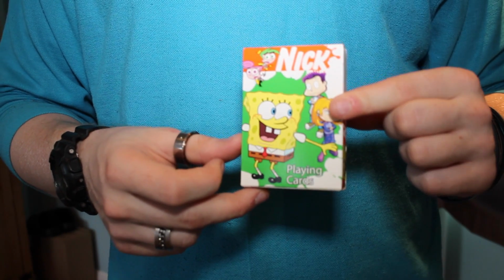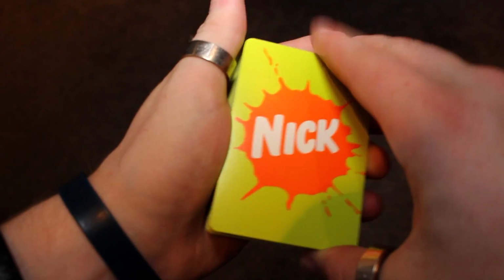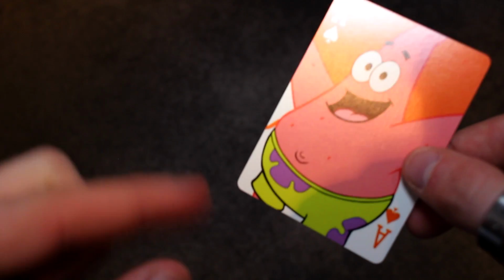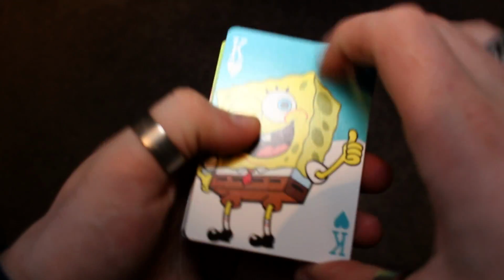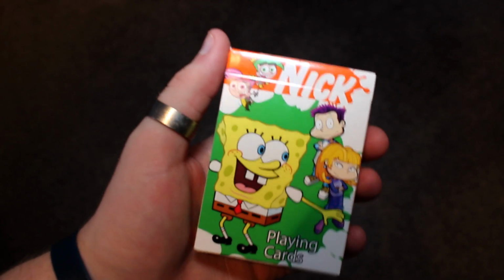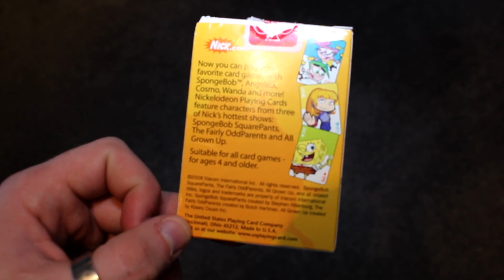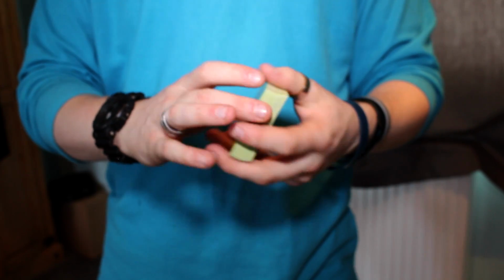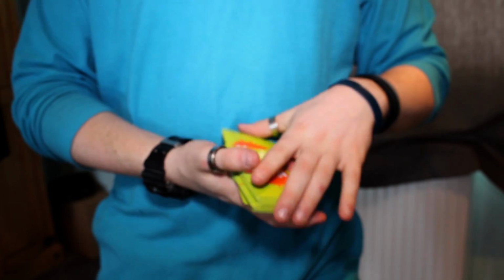Deck Review - Nicklodeon Playing Cards USPCC [HD]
The Nicklodeon Playing Cards is such a nice deck but its there to bring back child hood memories. This is great deck if you can grab it just for the simple fact of child hood memories.

● Handling - 7/10
● Tuck-box - 7/10
● Overall Design -7/10

If you have a minute to spare why not fill in my survey to make the channel better would be much appreciated